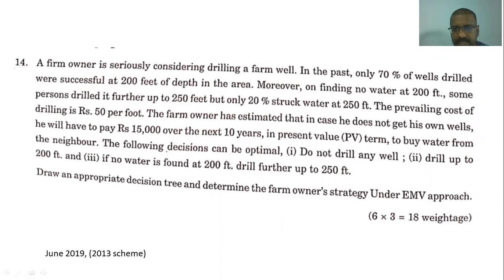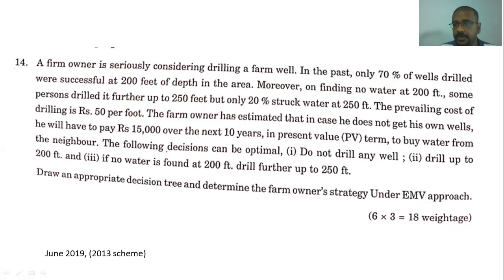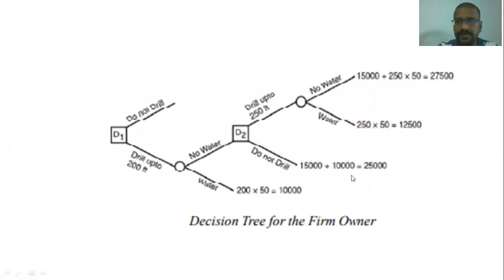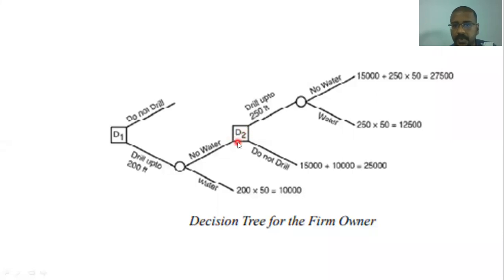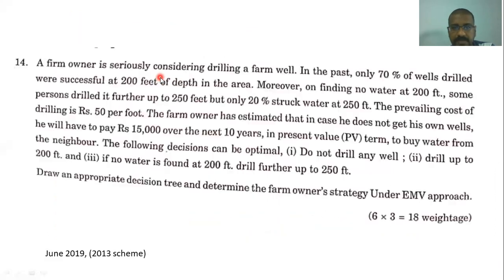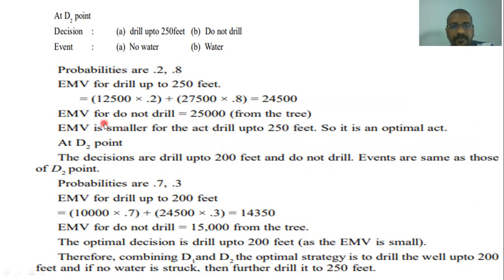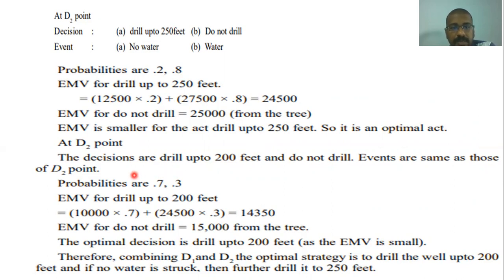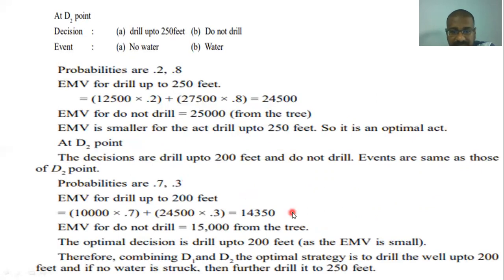Decision Theory Part 2